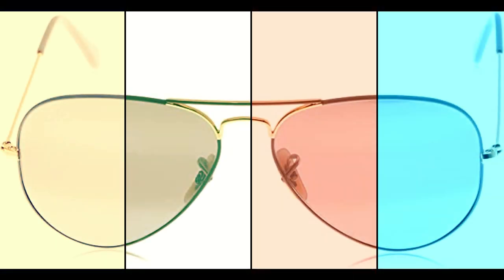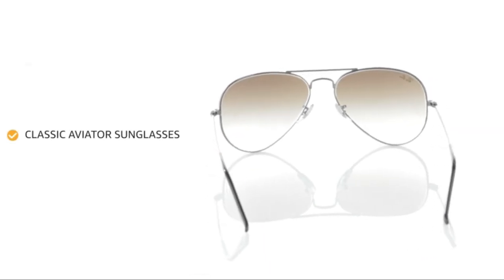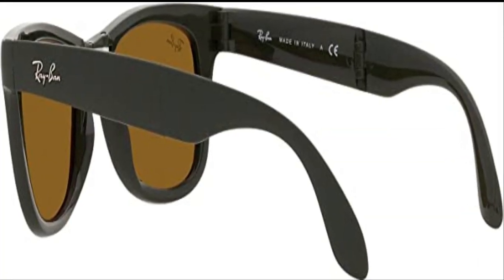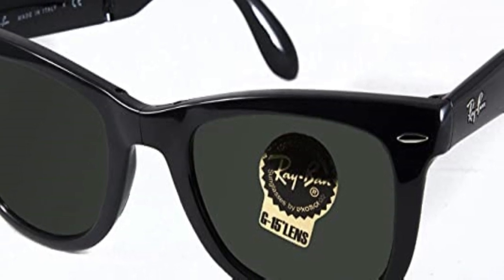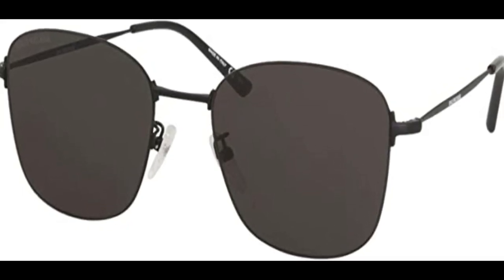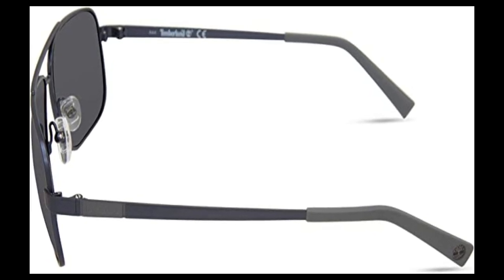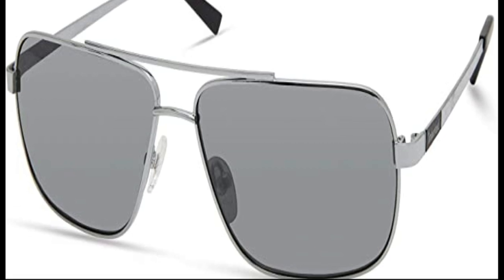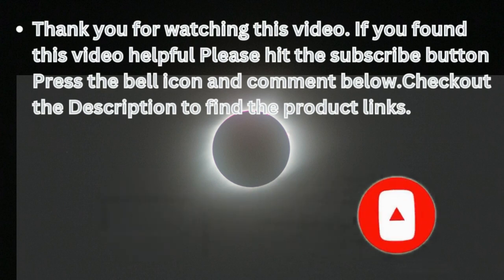best sunglasses 2022 for men | Top 5 Sunglasses | Amr tech corner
add amazon Welcome to AMR Tech Corner . AMR Tech Corner discusses various new gadgets kids toys and health & beauty and various products from Amazon.

1/Product Name: Ray-Ban RB3025 Classic Aviator Sunglasses
2/Product Name: Ray-Ban Rb4105 Folding Wayfarer Square Sunglasses
3/Product Name: Sunglasses Balenciaga BB 0061 SK- 001 Black/Grey
4/Product Name: Timberland Men's Tba9266 Navigator Sunglasses
5/Product Name: Foster Grant Sun Luv Be Fearless Aviator Sunglasses,

Portions of footage found in this video are not original content produced by AMR Tech Corner. Portions of stock footage of products were gathered from multiple sources including, amazon manufacturers, fellow creators, and various other sources.

Library

"All claims, guarantees, and product specifications are provided by the manufacturer or vendor. AMR Tech Corner cannot be held responsible for these claims, guarantees or specifications"